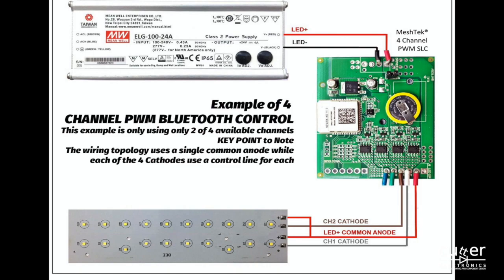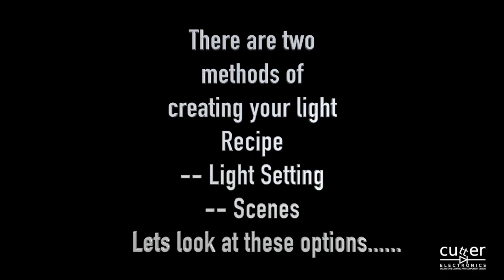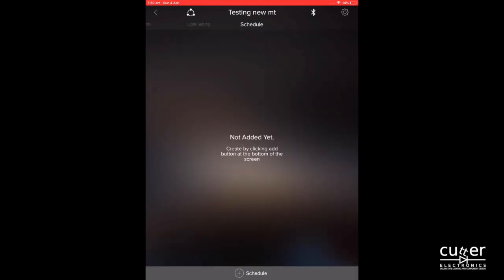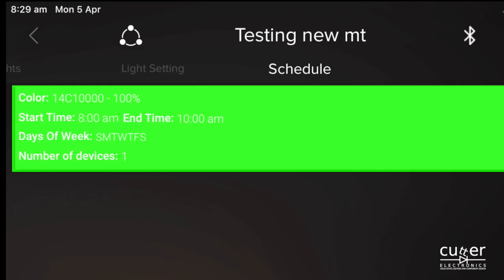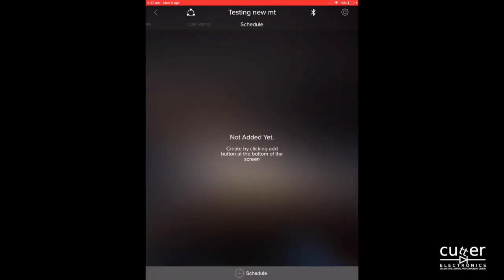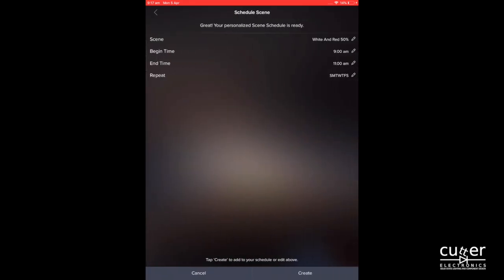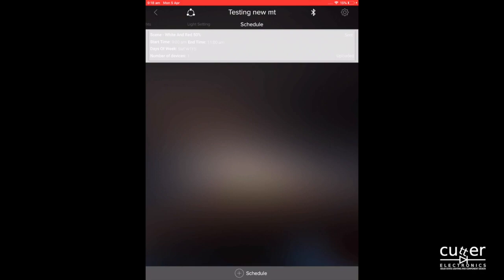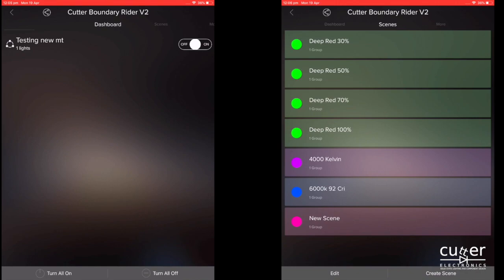How to use Tune-able Grow Light with Bluetooth Control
Like the idea of a Tuneable grow light but seems a bit complicated, check this video out it might help remove the mystique
Products used
3 Channel Boundary Rider board